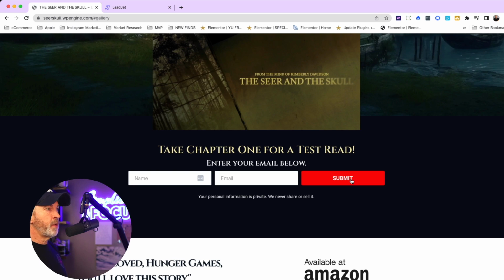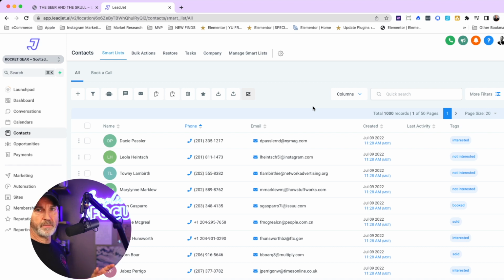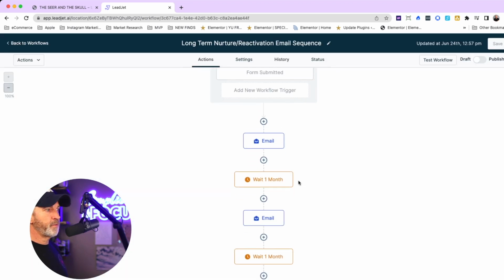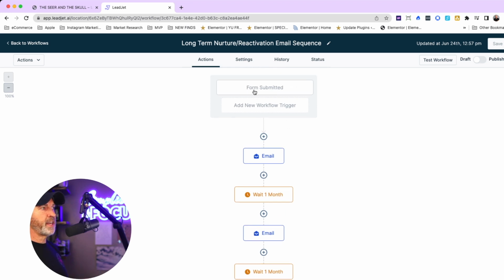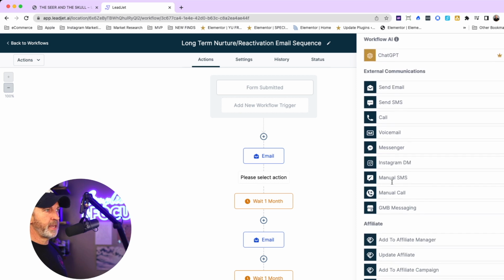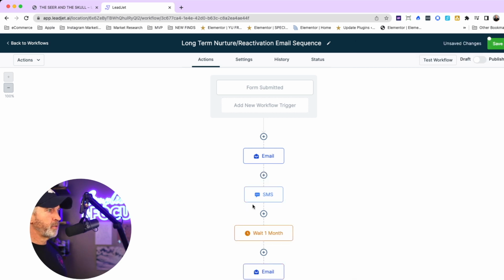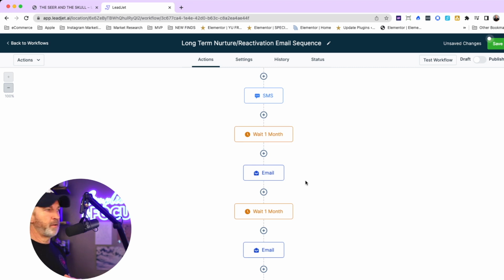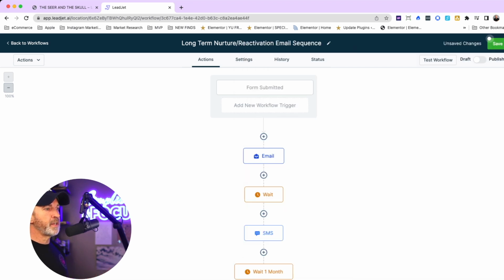5 Things You Need To Grow Your Business Online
Ready to take your online business to the next level? In this video, we show you five essential tools that will help you grow your online business. Get tips on how to use each tool and find out why they're so important for driving success. Learn how to properly use these essential tools and give your business the boost it needs now!

Want an affordable all-in-one tool to that has everything you need to grow your business online? Checkout today!

00:00 Introduction
00:35 The 5 Things
00:57 Landing Page
01:31 Call to Action
02:54 CRM
03:48 Automation
06:25 Funnels
07:08 Get Reviews
08:00 Review
08:30 LeadJet.ai